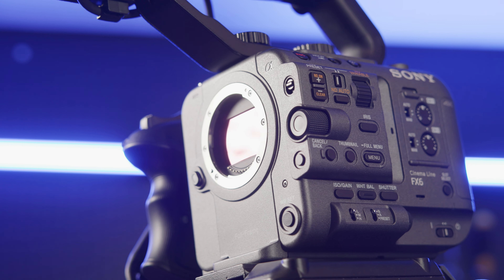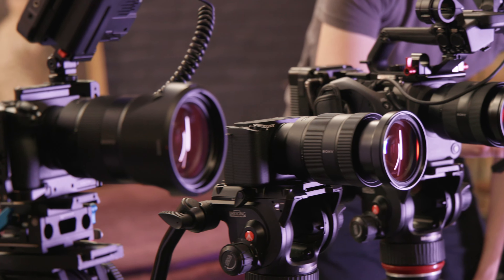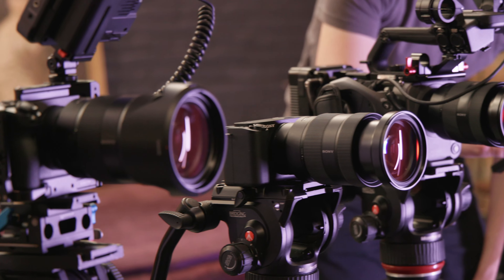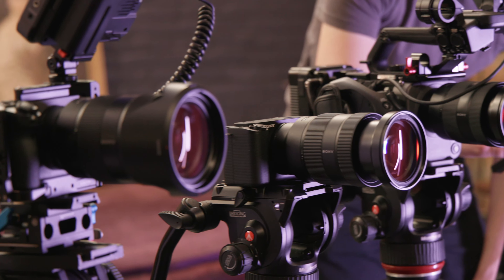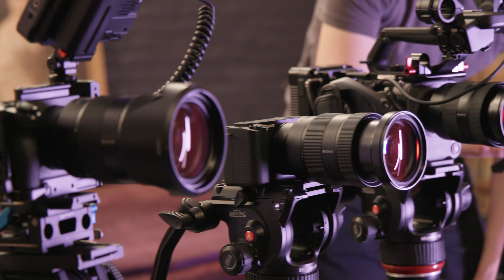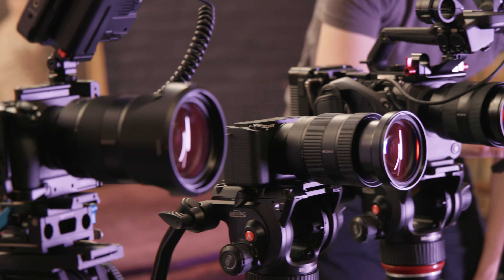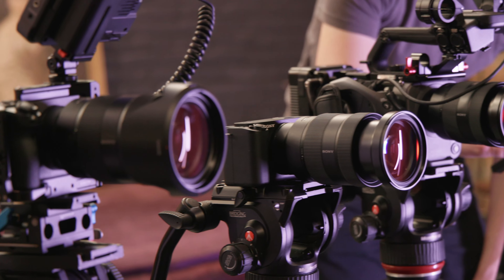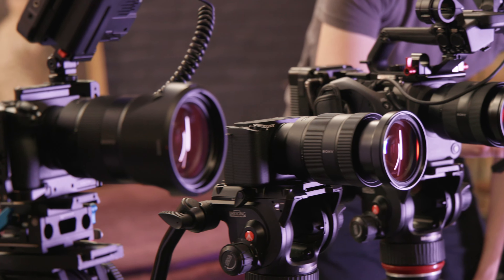Sony FX3 vs. FX6 vs. a7S III vs. ZV-E1 | Which Is Right For You?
Sony's a7S III, FX6, FX3, and ZV-E1 have the same full frame sensor, so you should just buy the least expensive, right? Wrong! While there are some similarities between these four cameras, each are tailored to specific needs. Are you looking for a cinema or hybrid camera? Are you going to livestream as well? Nick discusses this lineup and details the features that set these cameras apart from each other. Based on your skill level and workload, which of these would be right for you?

Cameras compared
- Sony ZV-E1 Mirrorless Camera
- Sony a7S III Mirrorless Camera
- Sony FX3 Full-Frame Cinema Camera
- Sony FX6 Full-Frame Cinema Camera

We also used the Sony FE 24-70mm f/2.8 GM II Lens

0:00 Intro
0:47 Lineup Rundown
1:51 Image & Photo Quality
3:37 Video Features
6:25 Feature Set Lighting Round
9:00 Professional Video Shoot
12:04 Stabilization Test
15:06 Content Creator/YouTube Studio Setup
20:58 So, Which Is For You?